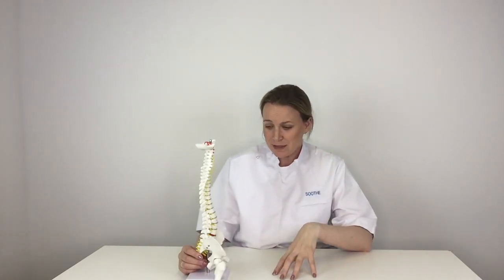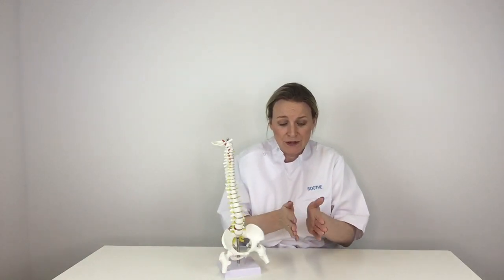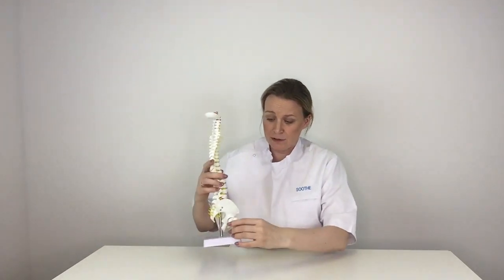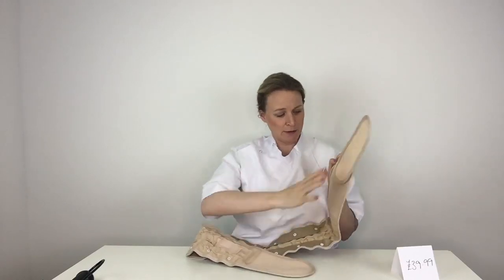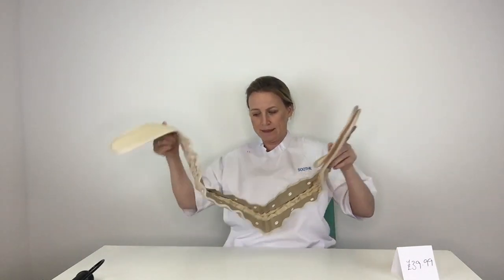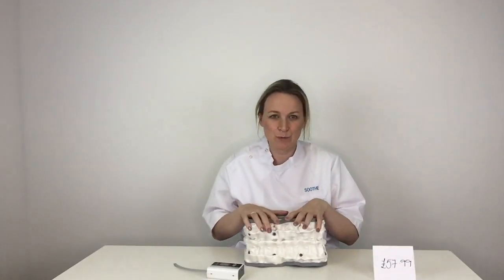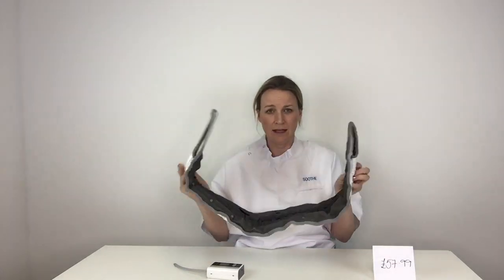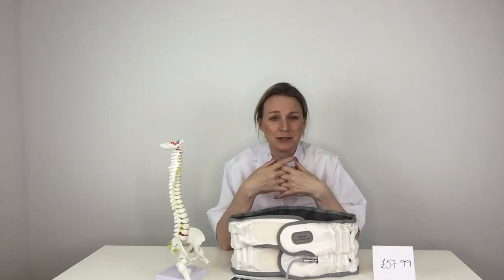Osteopath Reviews 3 Decompression Belts For Disc Injury Recovery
Product Links:
UK